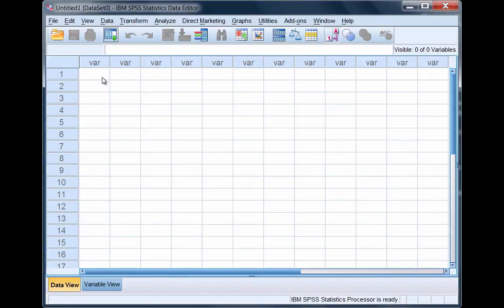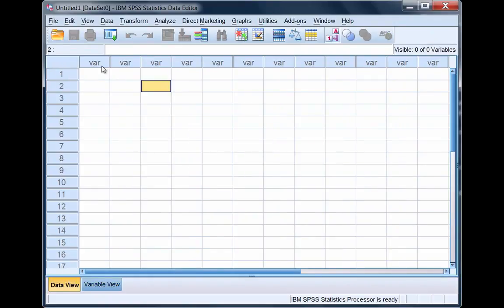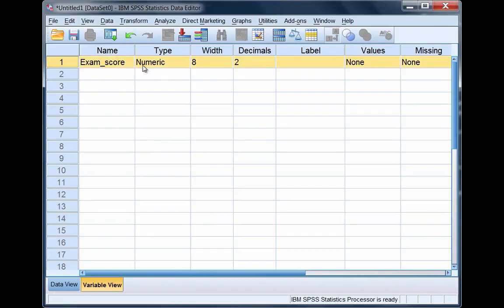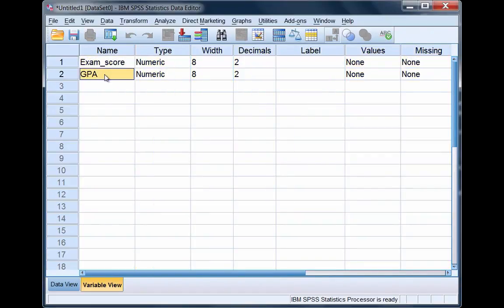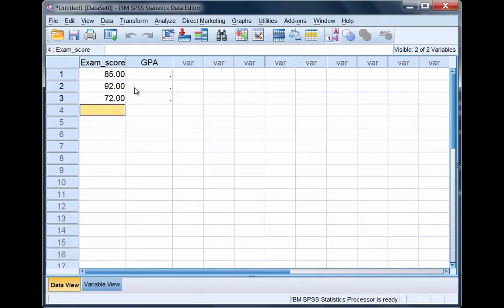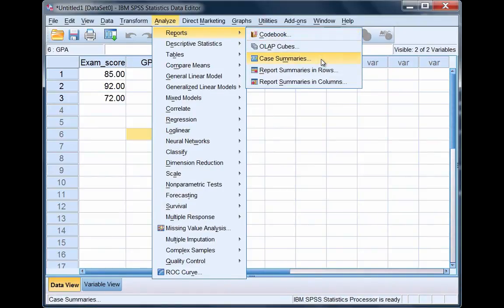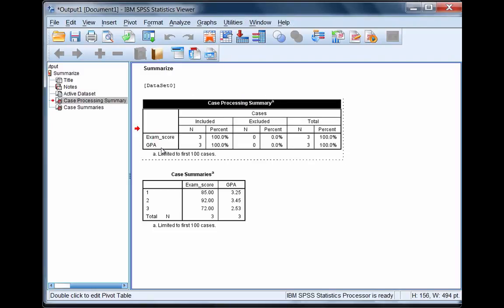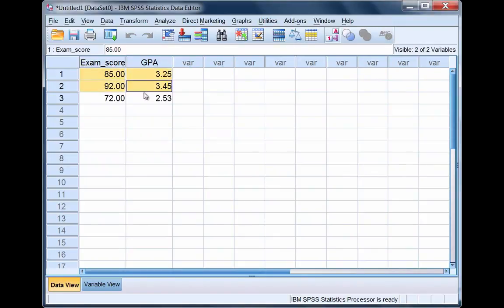001 Introduction to SPSS Tek İşimiz Analiz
Tek İşimiz Analiz sitesinin hizmetidir. Daha fazlası için bize ulaşın.